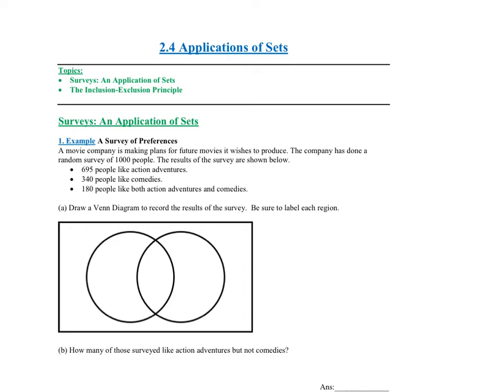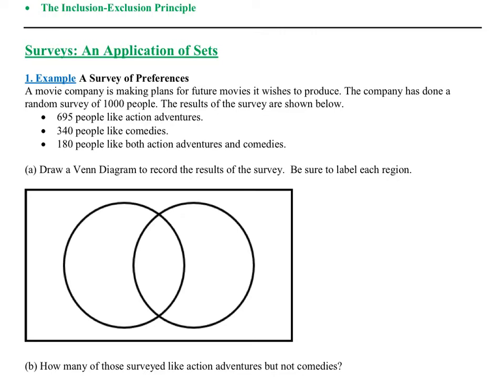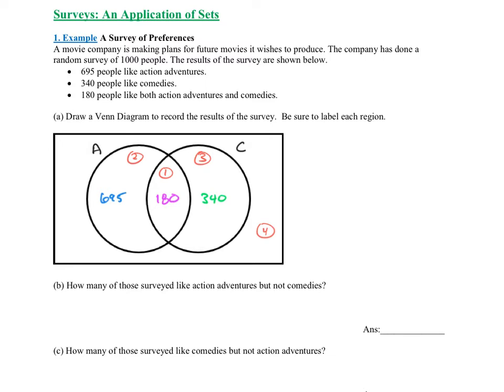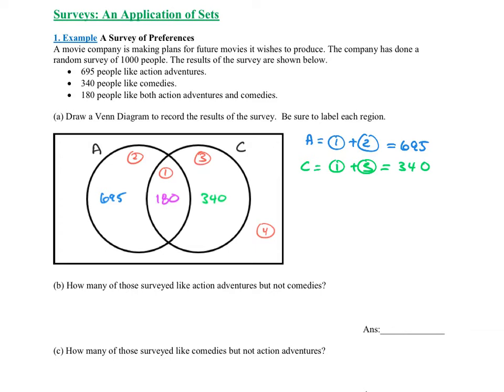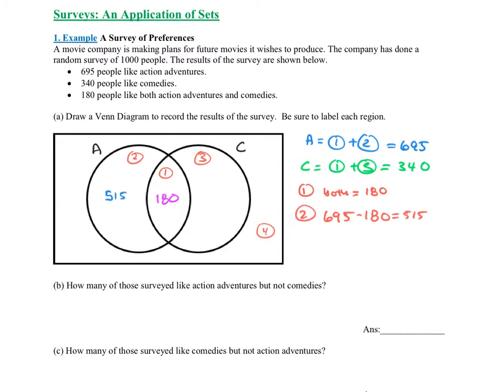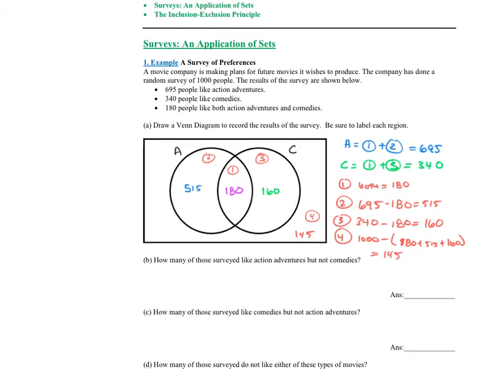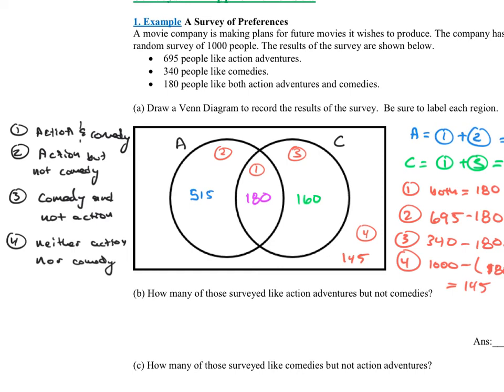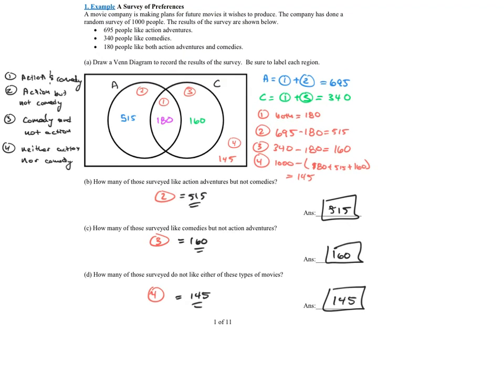2.4 Applications of Sets-1